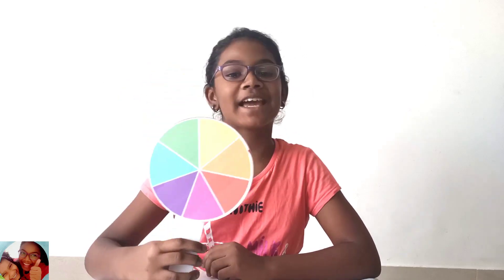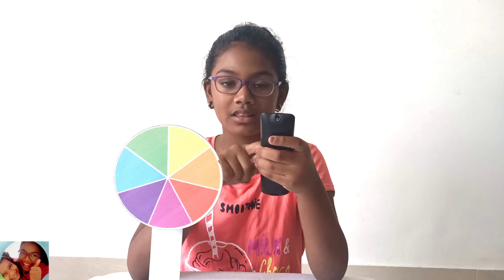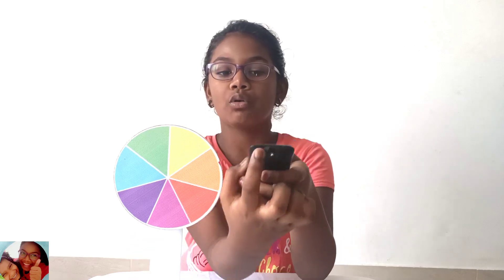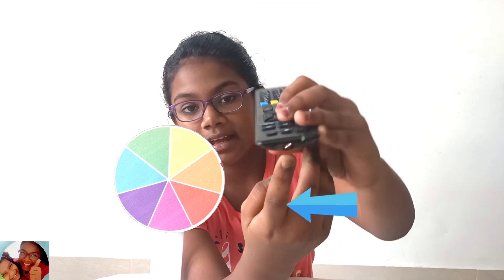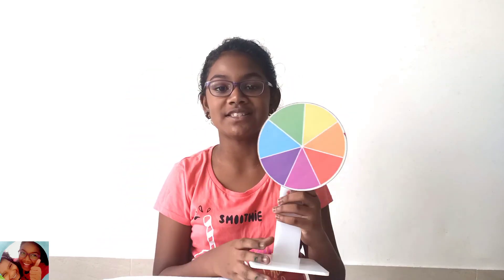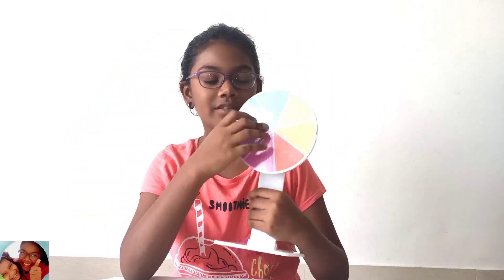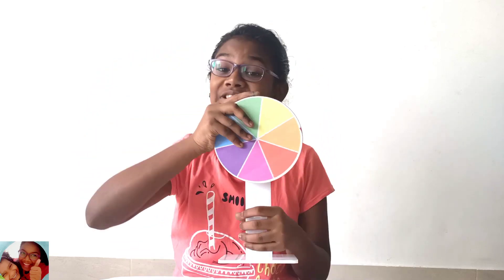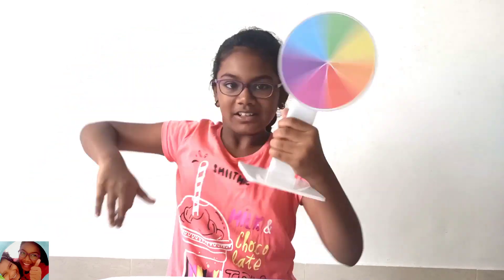How to make Newton's Disc | DIY SCIENCE EXPERIMENT | Science Projects at home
This video describes how to make or do Newton's Disc at home.

Easy Science Projects